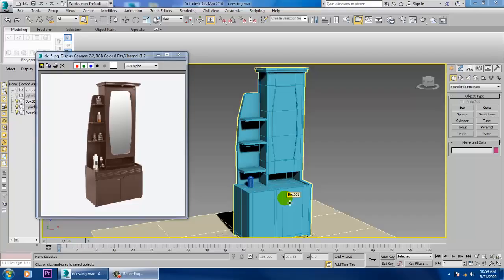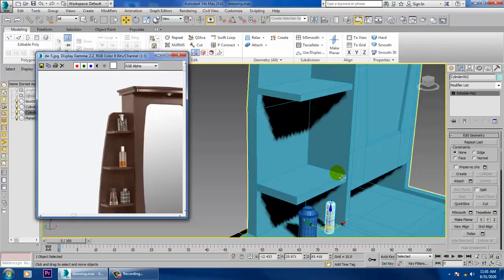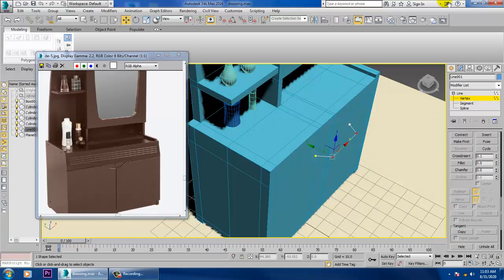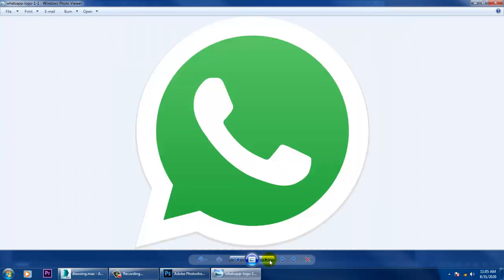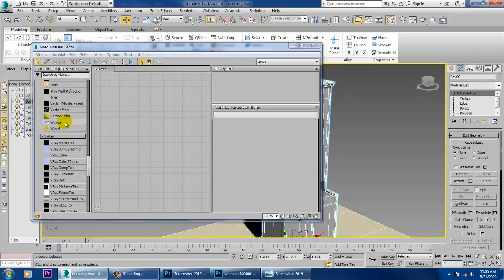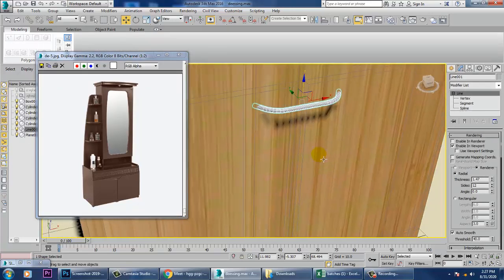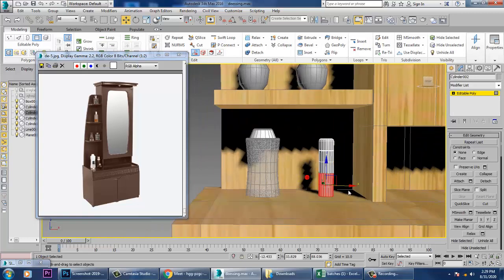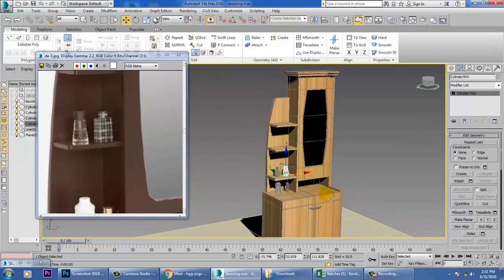Tutorial on Modeling and Texturing a Dressing Table in 3dsmax ( Part 2)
Dressing Table Modeling using PolyModeling